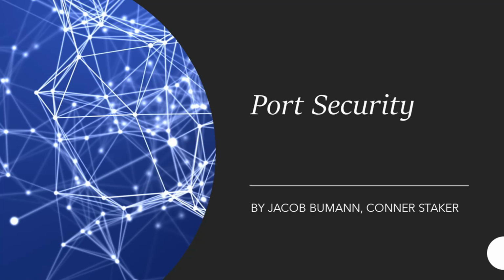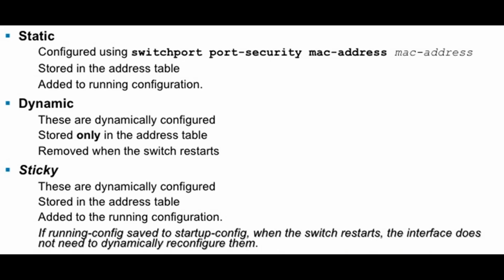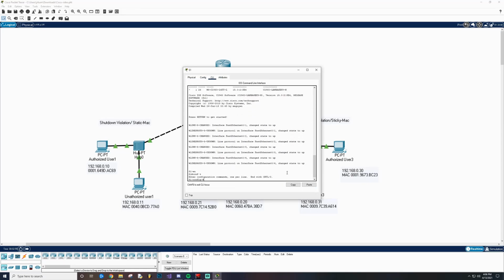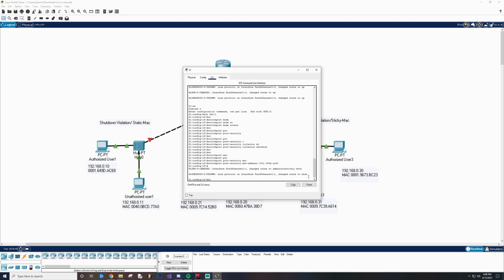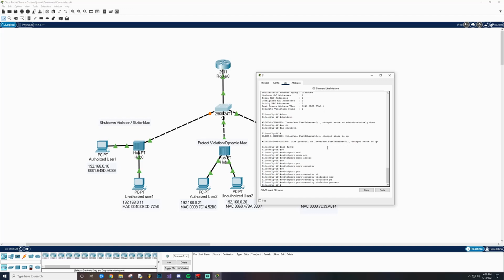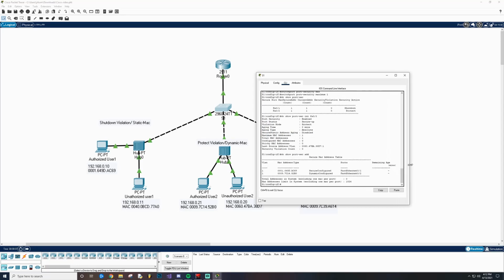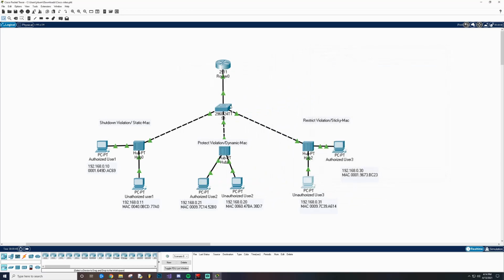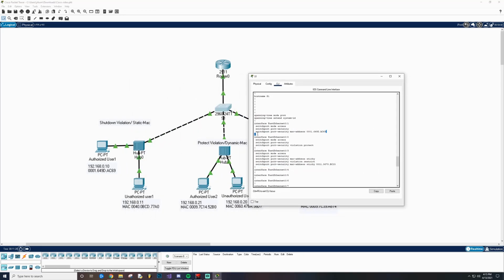Cisco Port Security Demo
Port Security Demo